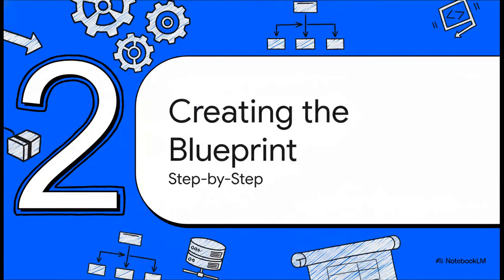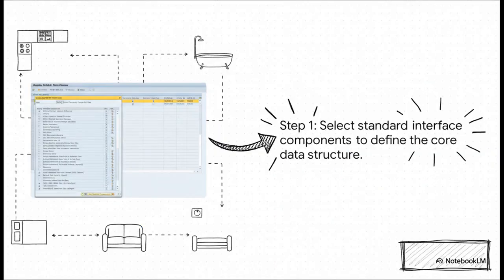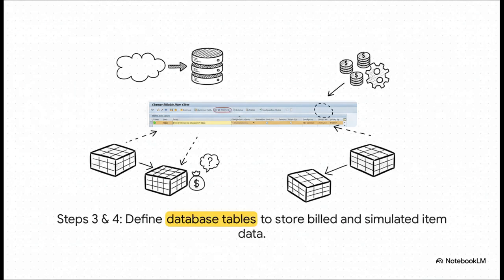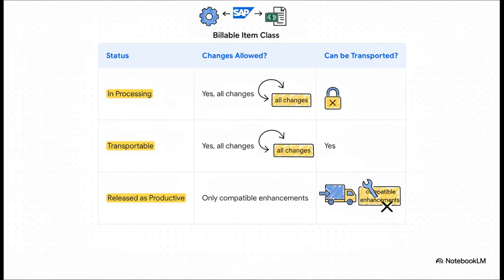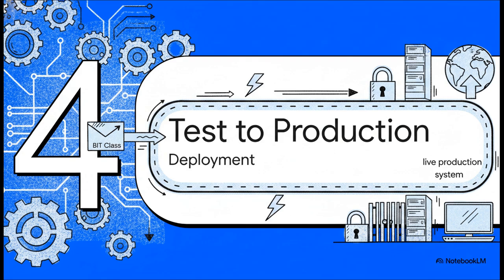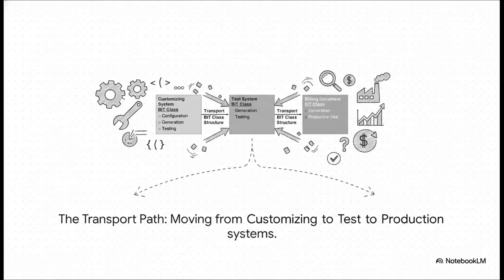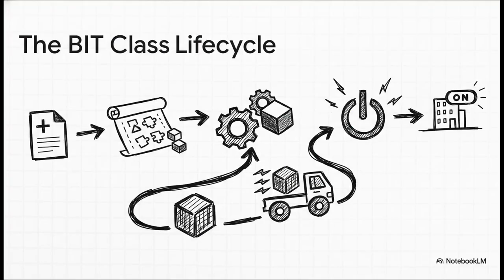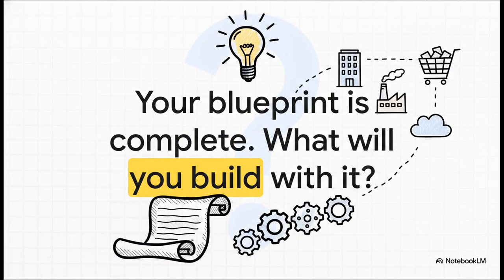Configuring a BIT Class in SAP